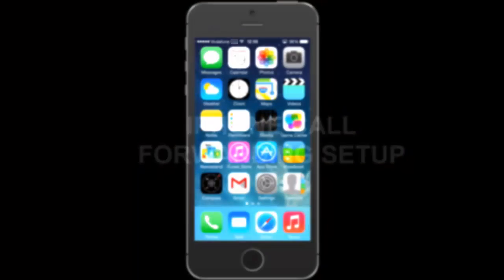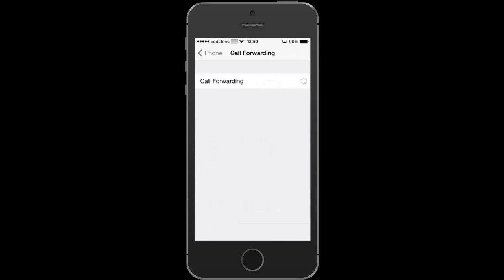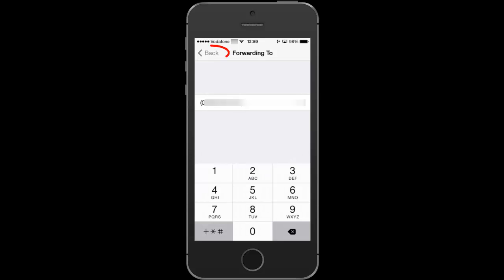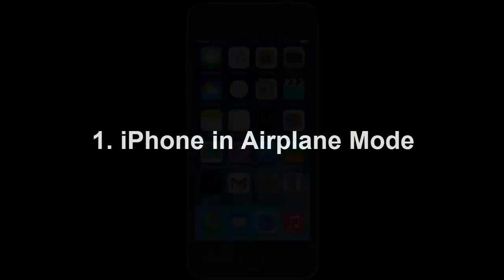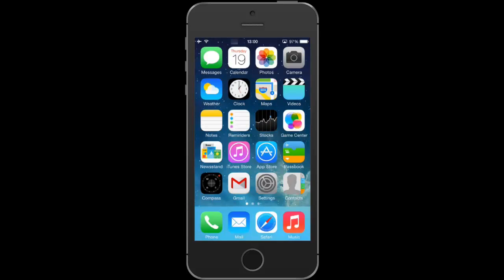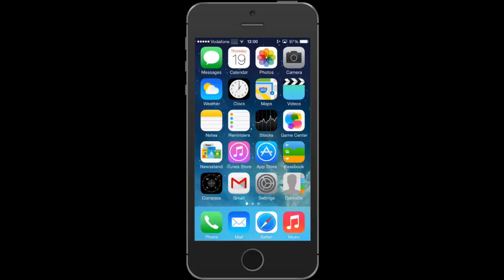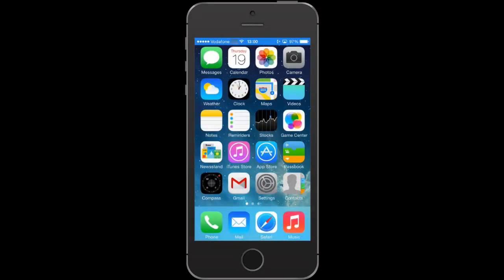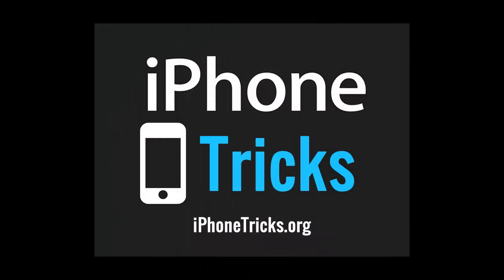iPhone Call Forwarding Setup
Learn how to setup Call Forwarding on your iPhone and find out when and how it works. Watch this  video!